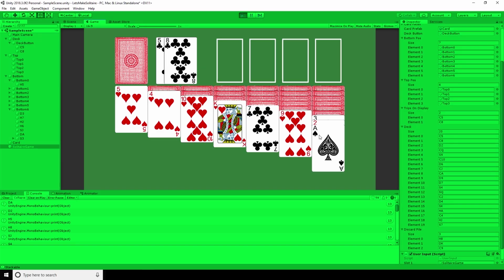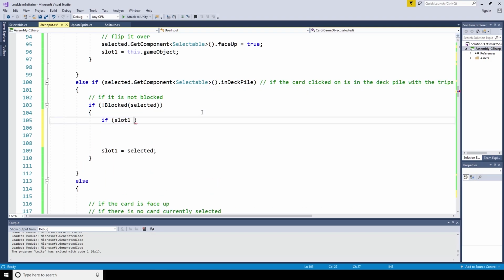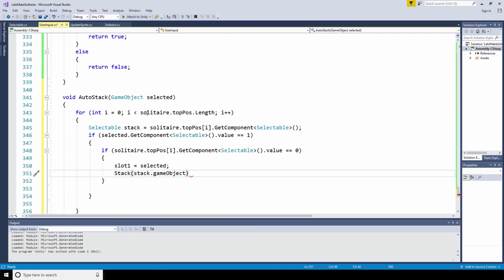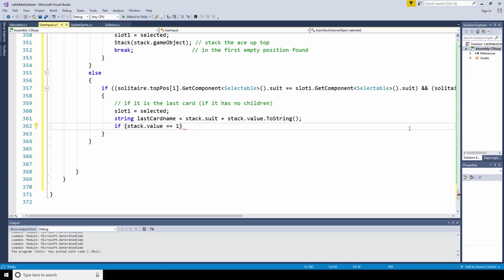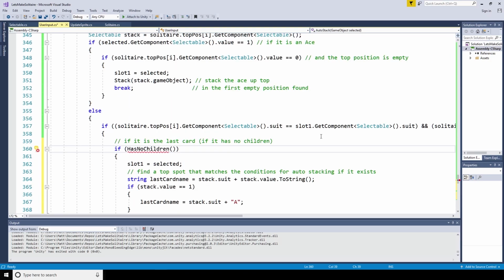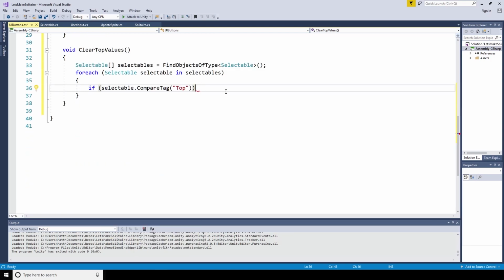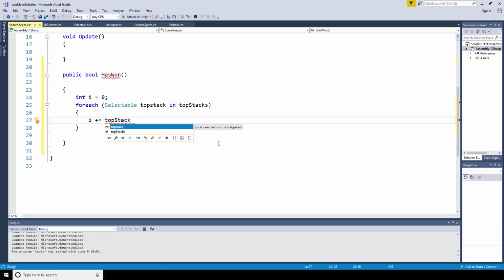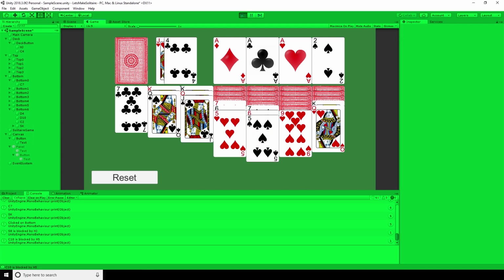Let's Make Solitaire in Unity Part 6: Double Clicks, Reset and Winning the Game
In part six we implement double clicks and automatic card stacking. We will also allow players to reset the game  and show a congratulatory message if they win.